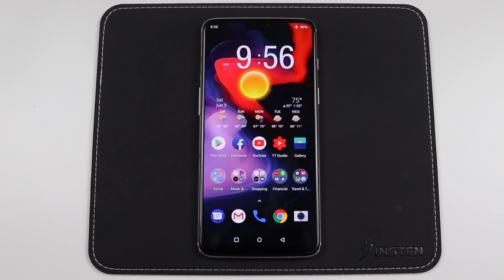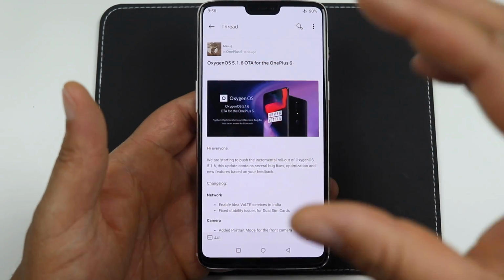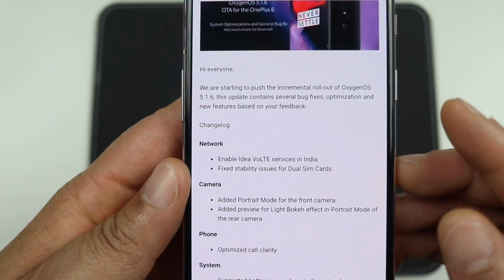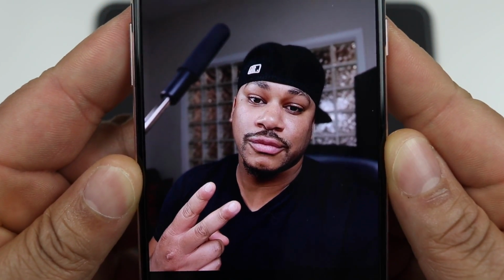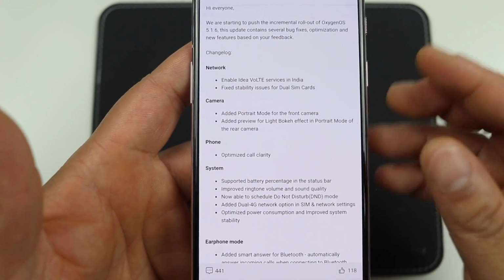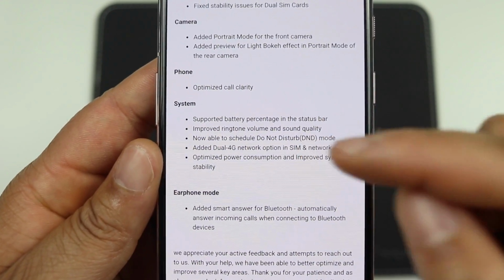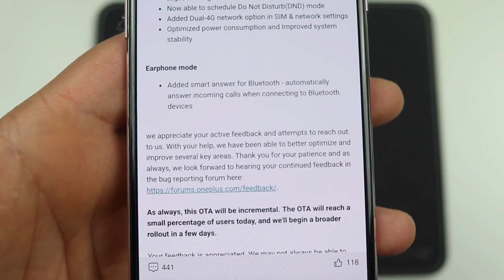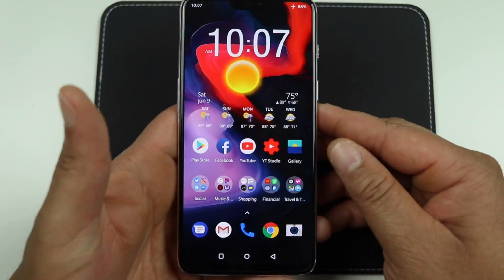OnePlus 6 Oxygen 5.1.6 Update with Front Facing Portrait Mode!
Taking a quick look at the new update for the OnePlus 6 which now includes the much awaited portrait mode for the front facing camera! Also includes a host of other features.

Heading over to the OnePlus website to buy anything soon?

Canon EOS SL2 (Amazon)
Canon ES-F 24mm f/2.8 Lens (Amazon)
Logitech C930e (Amazon)
LimoStudio 700W Lighting Kit (Amazon)
Manfrotto Compact Action Tripod (Amazon)
Zomei Tripod VT555 (Amazon)
Tiffen 52mm UV Filter (Amazon)
Blue Yeti USB Microphone (Amazon)
Rode VideoMicro Shotgun Mic (Amazon)
Blue Radius 3 Shockmount (Amazon)
Rode PSA1 Swivel Mount Boom (Amazon)